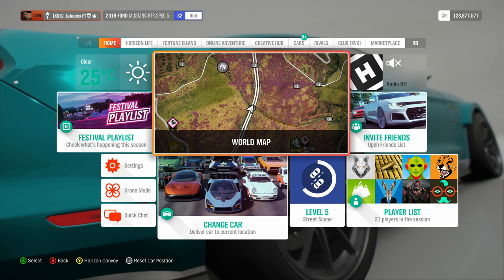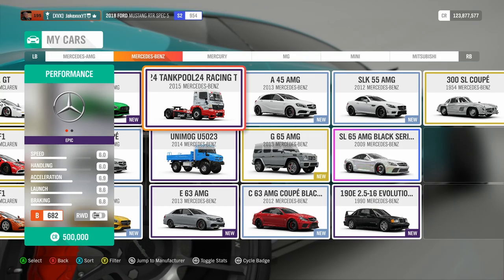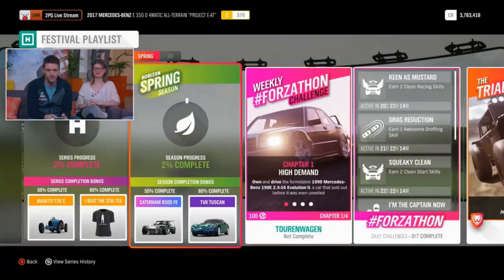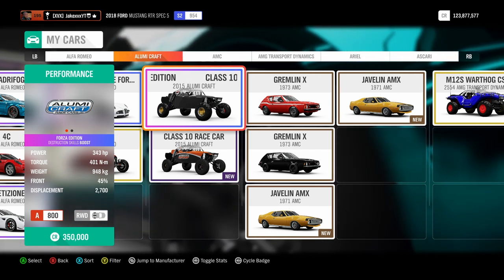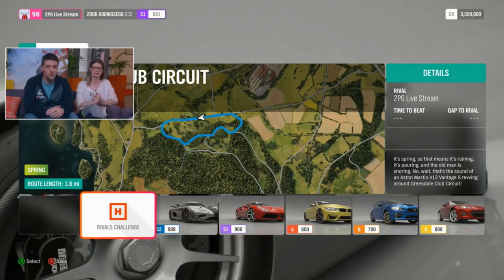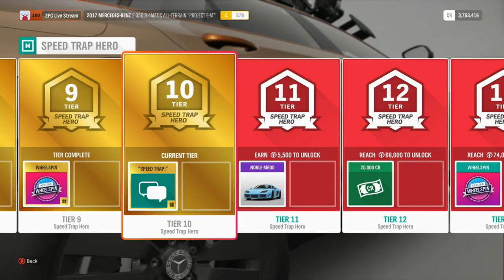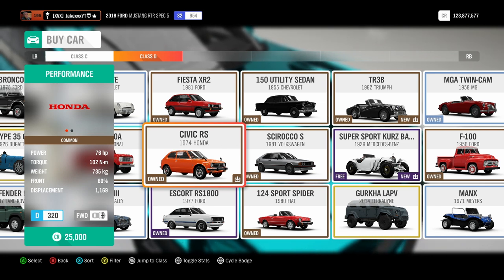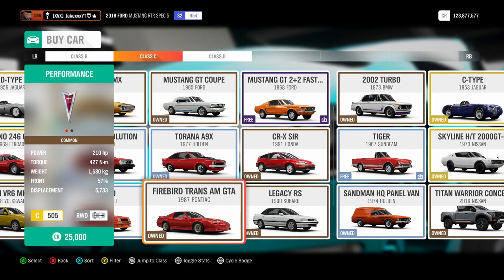Forza Horizon 4 - FULL NEW UPDATE 11 INFO! - 8 New Cars, INSANE Features & Top Gear